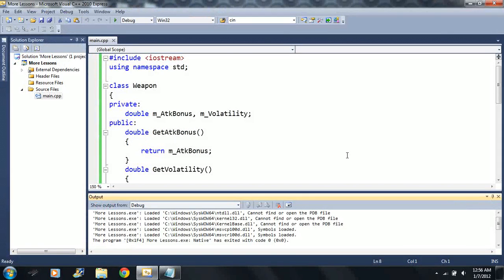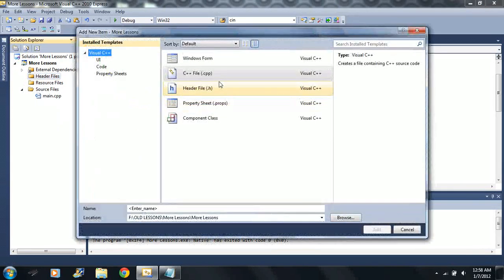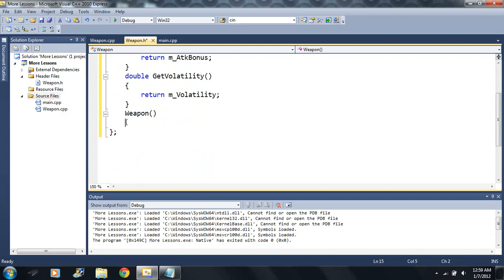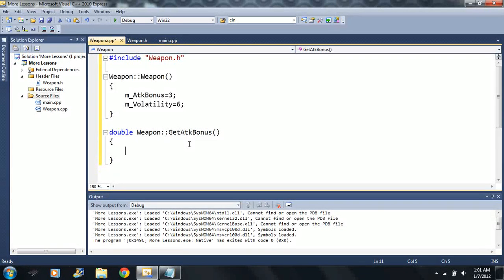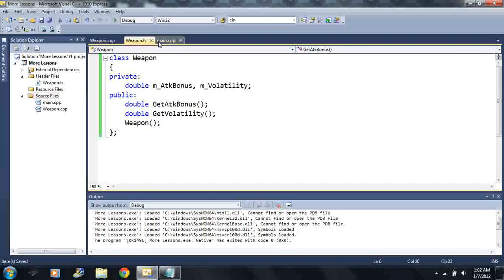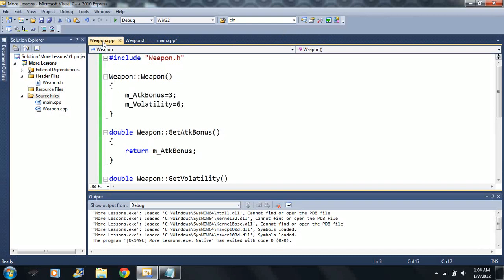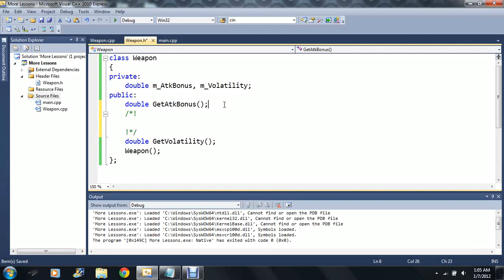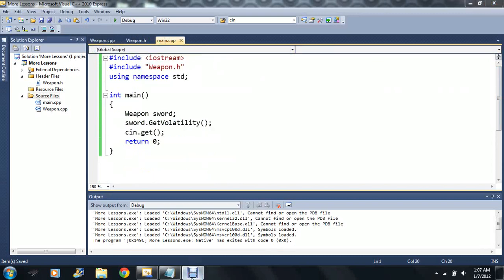Lesson 65: Class Declaration & Implementation. Beginning Programming with Visual Studio C++ 2010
Making a class properly using two extra files.